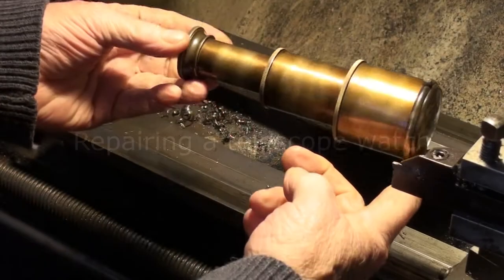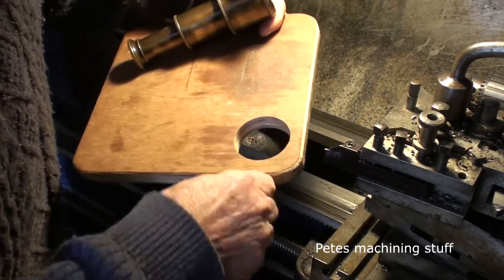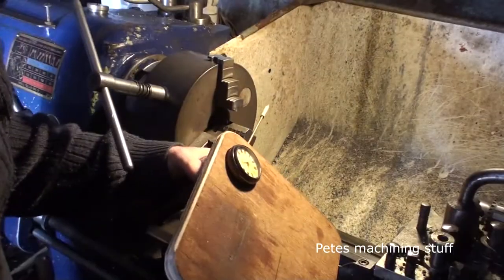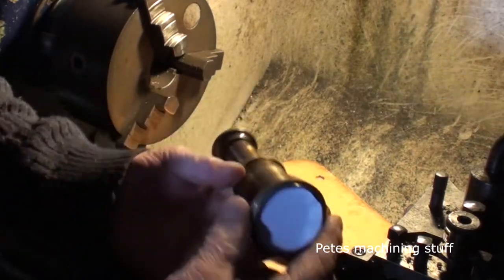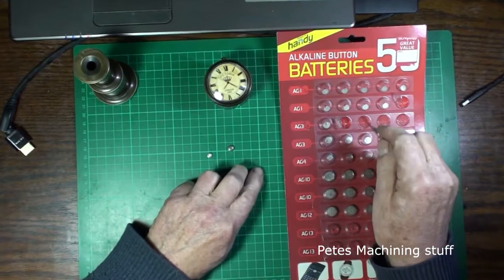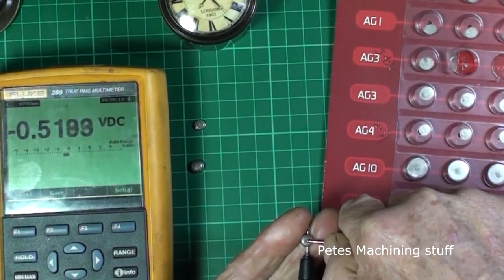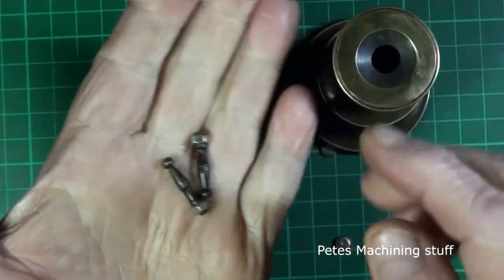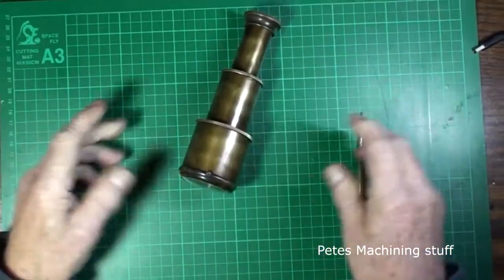Telescope clock Repair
Repairing a retro style Telescope clock, essentially getting it opened was the main hurdle,  then a simple clock repair.